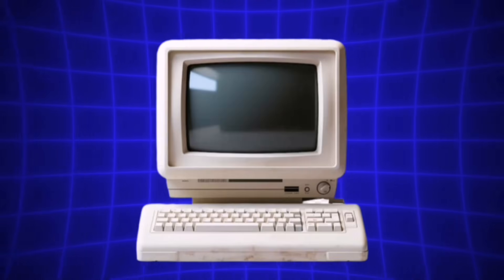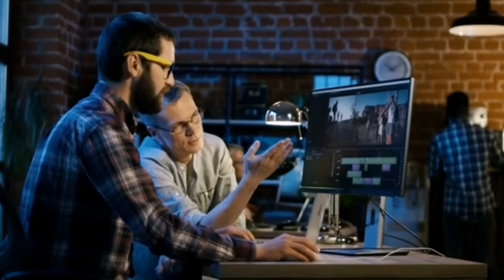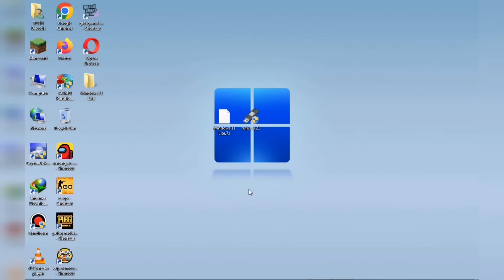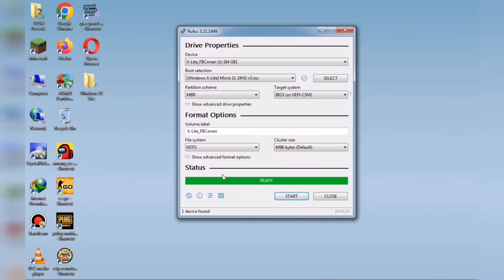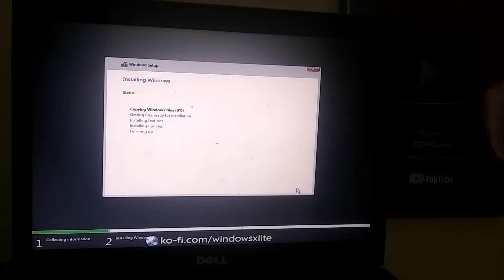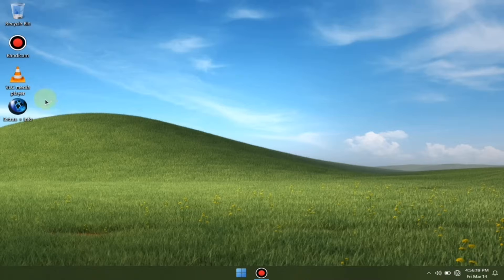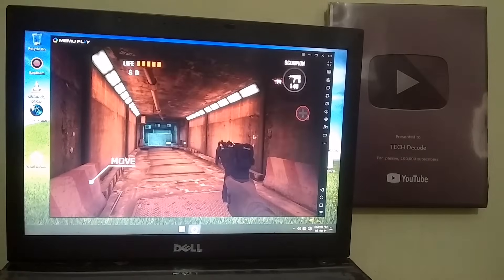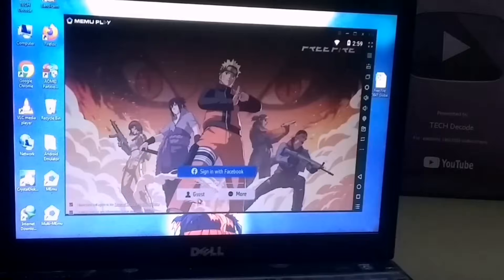Windows 11 Ultra Lite ISO ⚡ Consume Only 1GB RAM 😱 | Windows X Lite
Is your PC struggling to run the latest operating systems? Say hello to Windows 11 Lite, the ultra-lightweight version designed for low-end PCs! In this video, we’ll show you how to download and install Windows 11 Lite, a custom version that consumes only 1GB RAM. Whether you’re looking for Windows 11 Lite for low-end PC or want to explore Windows X Lite, this guide covers everything you need to know. Perfect for gamers, developers, and everyday users, Windows 11 Lite OS brings speed and efficiency to even the most basic setups.

Chapters:
0:00 Intro
0:32 How To Get ISO?
0:43 Installation
1:23 Booting Pendrive
2:03 First Look and Feature
2:26 Best Or Worst

Ready to upgrade your system? Follow our detailed Windows 11 Lite install step-by-step tutorial to get started. We’ll walk you through the Windows 11 Lite installation process, from downloading the Windows 11 Lite ISO to setting up your system. If you’re curious about Windows 11 LTSC or how to install Windows 11 custom ISO, this video has you covered. Plus, we’ll share tips for optimizing performance and troubleshooting common issues. Don’t miss our guide on how to install Windows LTSC for a seamless experience!

Looking for a fast, reliable, and lightweight operating system? Windows 11 Lite Edition is the answer! In this video, we’ll explore why Windows 11 Lite version is perfect for low-end PCs and how it compares to the standard Windows 11. We’ll also discuss Windows 11 custom ISO options and how to download Windows 11 Lite version easily. Whether you’re a tech enthusiast or a casual user, Windows 11 Lite OS offers the perfect blend of performance and simplicity. Don’t miss our review of Windows X Lite and other custom versions!